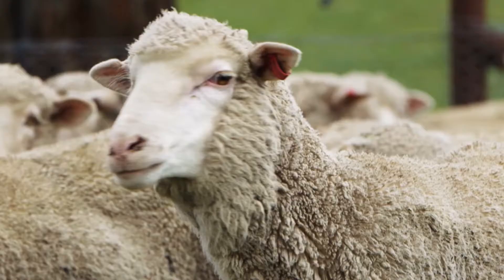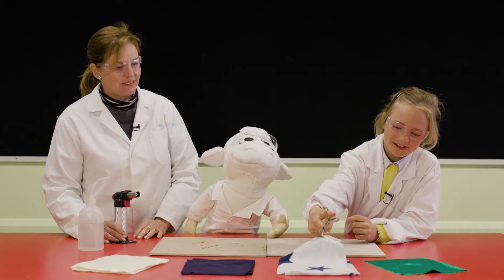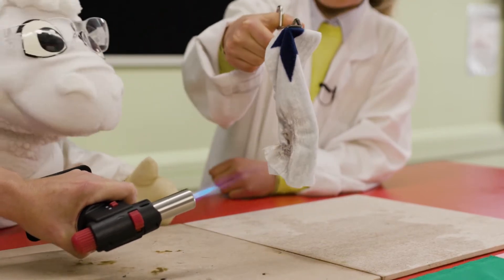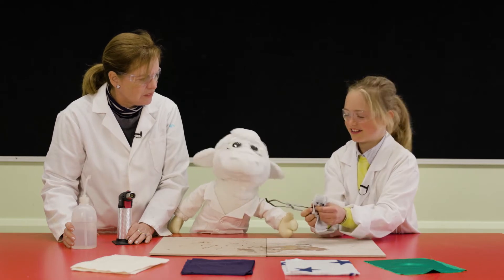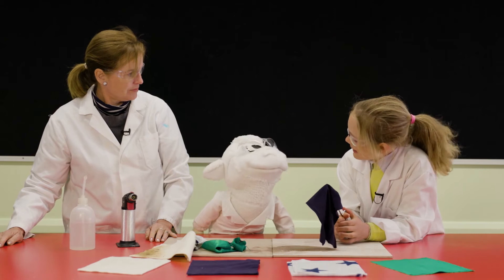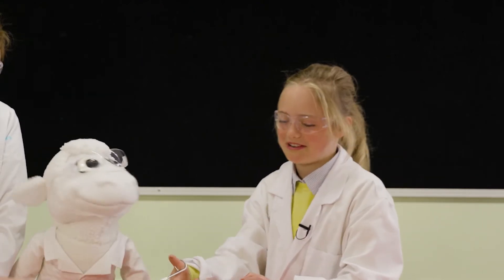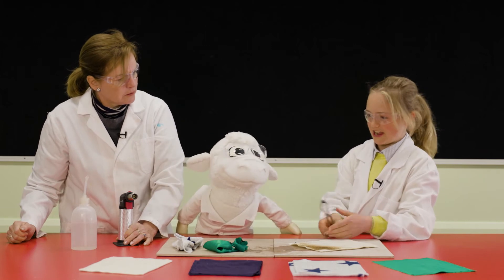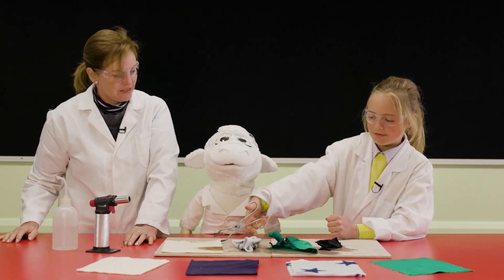Sam the Lamb - Does wool burn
Have you ever compared the flammability of different fabrics? Join Sam the Lamb in our science lab to test which fabrics burn easily and which fabrics are the most flame resistant.
Sam and his science team, Professors Madeleine and Daisy, test the flammability of a range of synthetic and natural fabrics including polyester, polar fleece, cotton and wool.